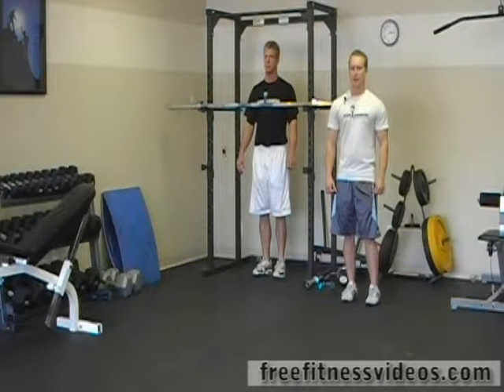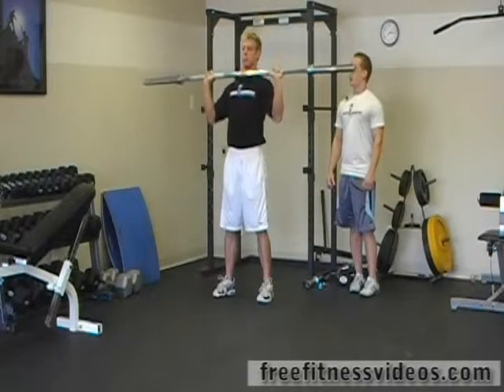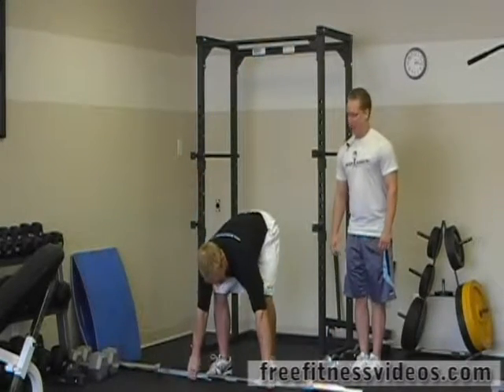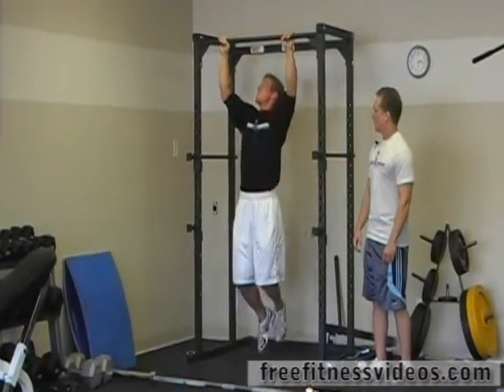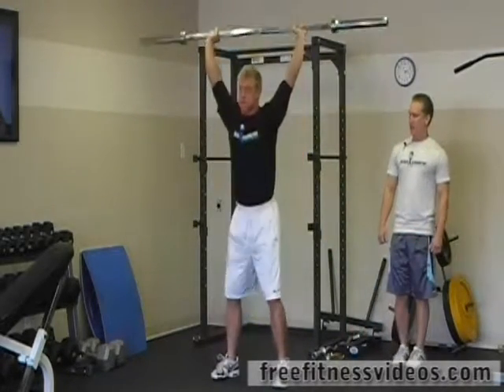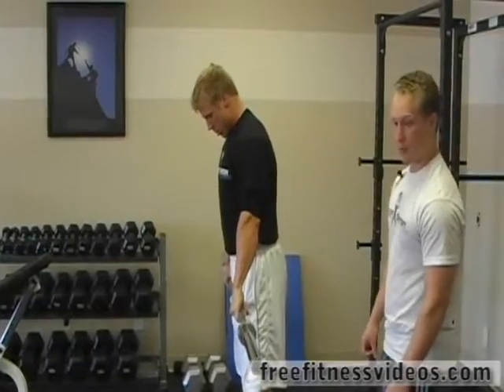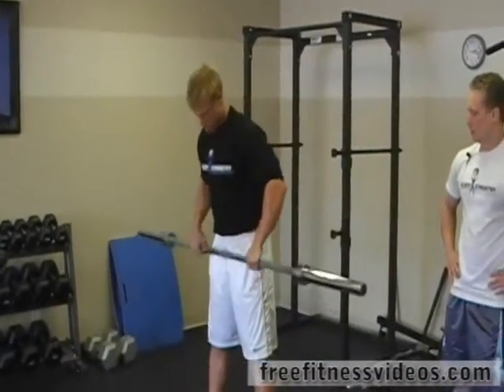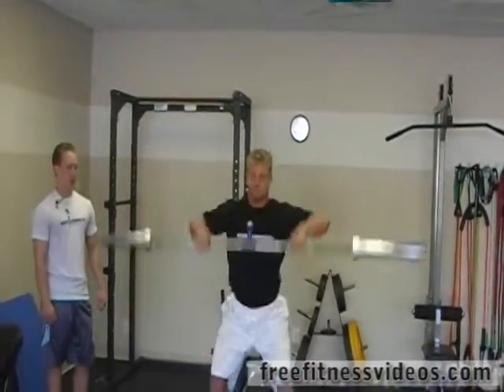FreeFitnessVideos.com: Intermediate Barbell Circuit 3